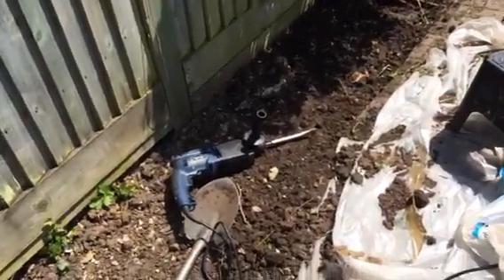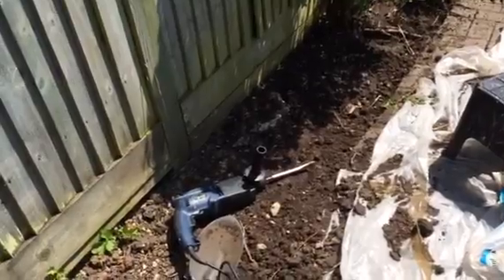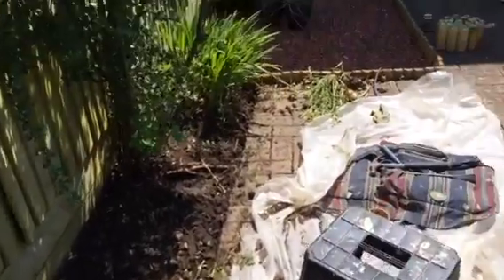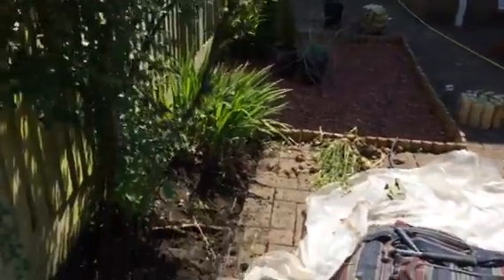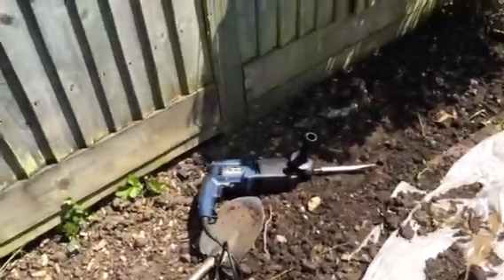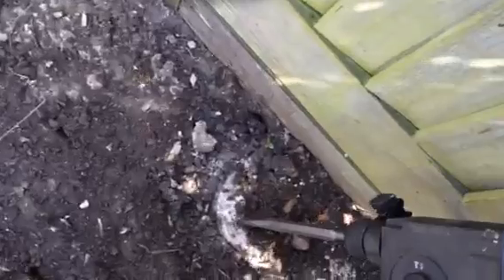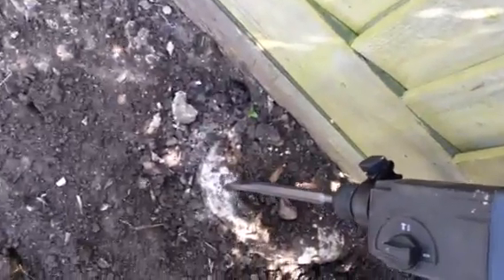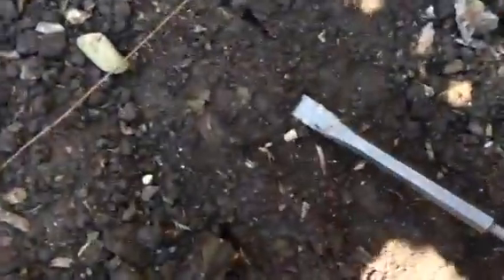Landscaping TOOLS Small SDS chipping hammers England.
Bearwood Road Berkshire  Digging in the garden  dirt on a HOT day June 5 2016  LOL  for England   probably  75 F  actually  it so far was maybe  the nicest day we have had  been raining again